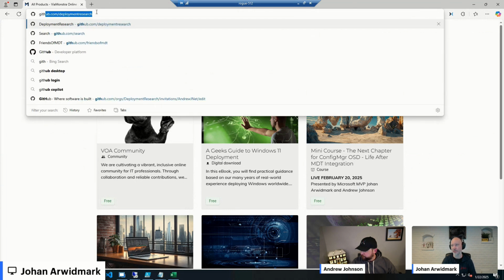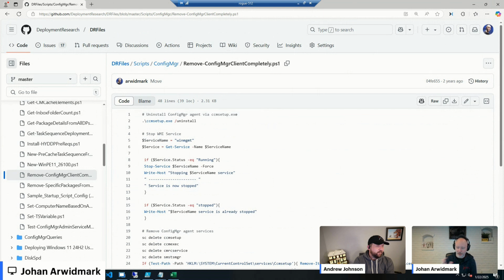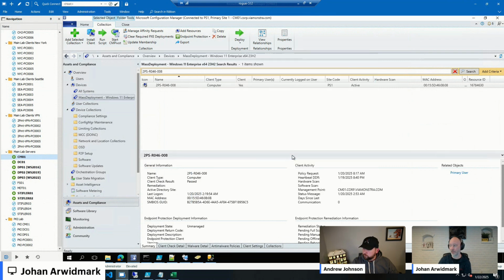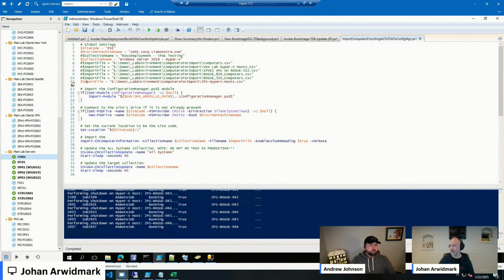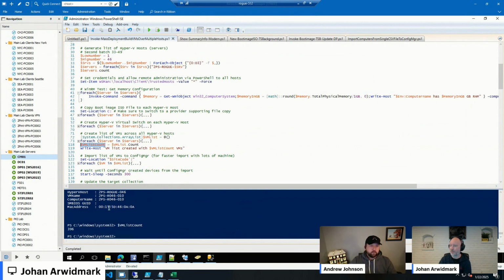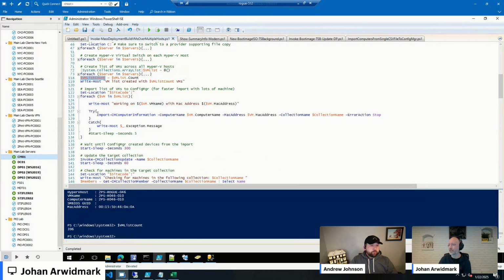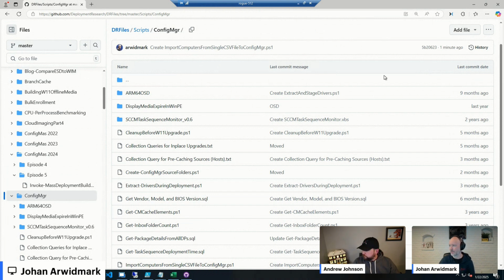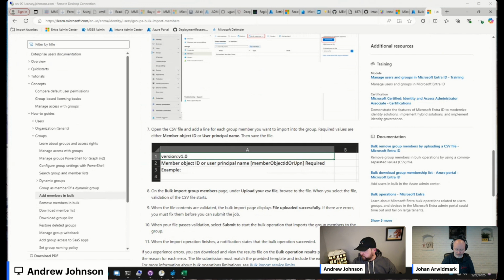OH CLIPS: Need a script to repair the ConfigMgr client through Intune and for bulk device importing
⚡Top highlight of our January 22 ViaMonstraOfficeHours 👨‍💻"Need a script to repair the ConfigMgr client through Intune and for bulk device importing"